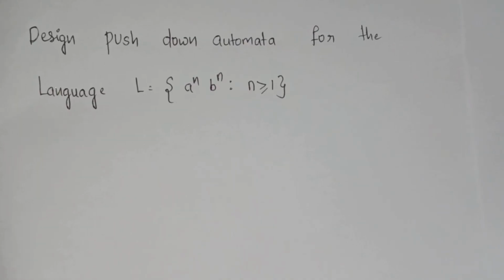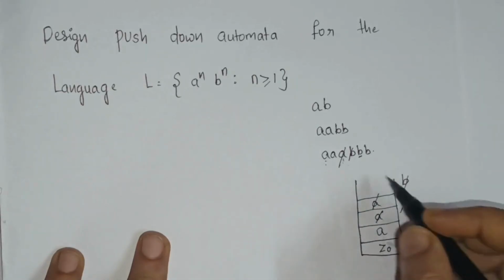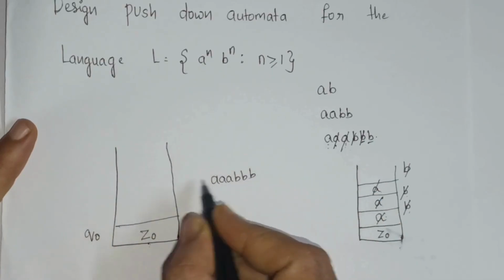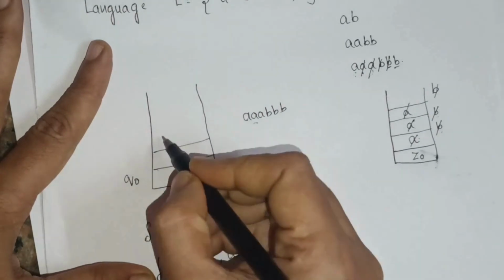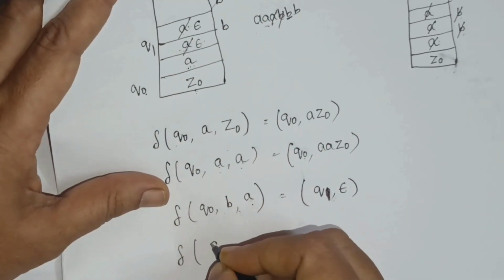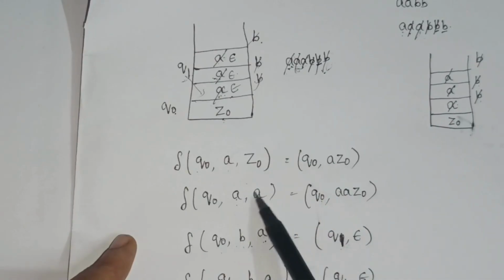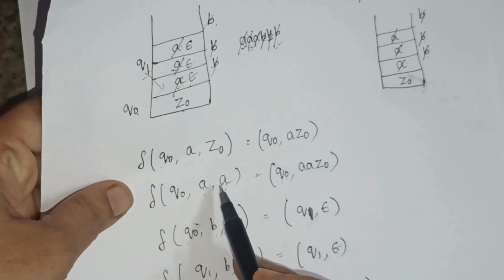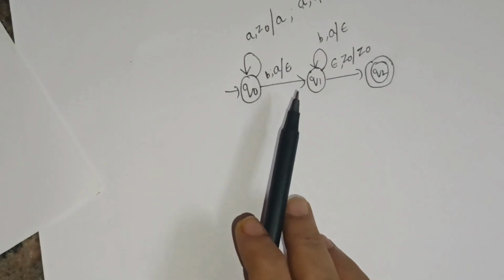PDA anbn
Push Down Automata anbn